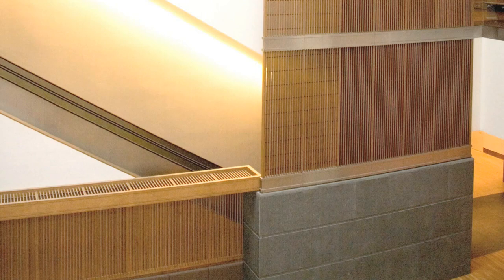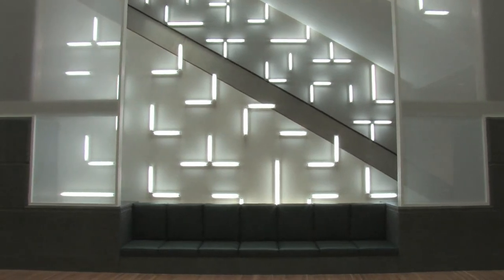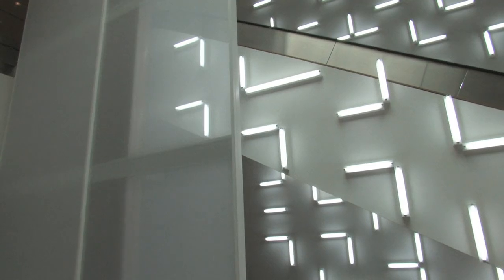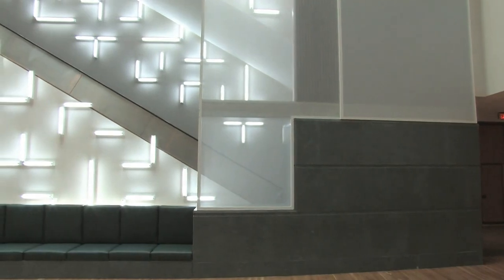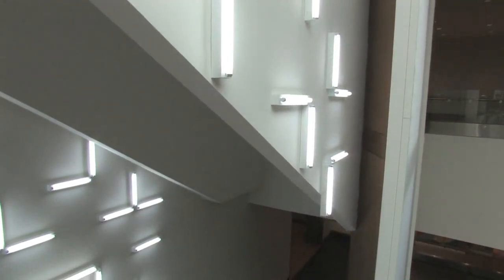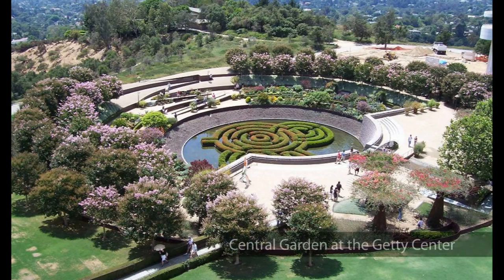A Conversation with Robert Irwin on Light and Space III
A Conversation with Robert Irwin

Artist Robert Irwin sits down with Richard McCoy, an IMA conservator, to talk about his career in art, conservation issues and his three-story fluorescent light installation entitled Light and Space III, specifically designed for the Indianapolis Museum of Art's main 60-foot atrium Pulliam Great Hall.